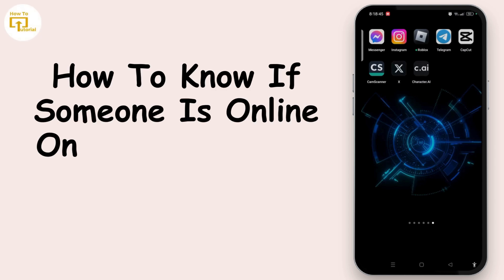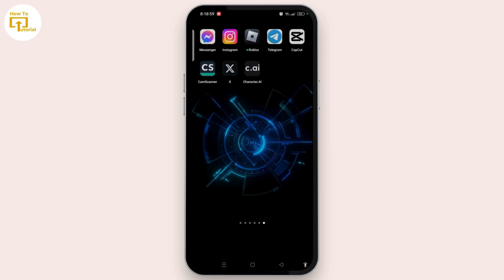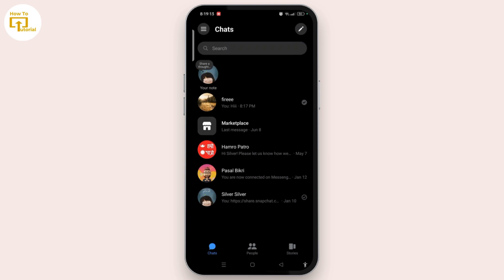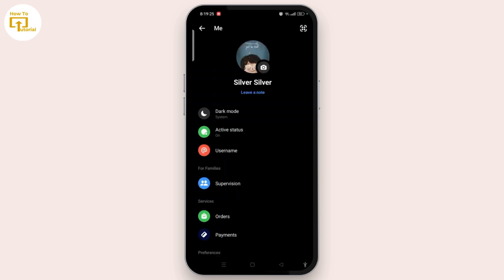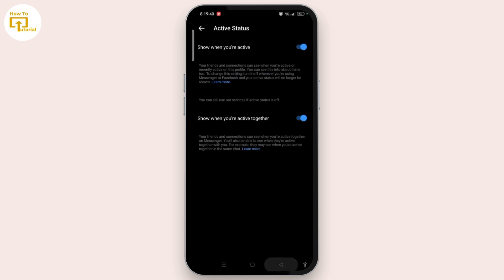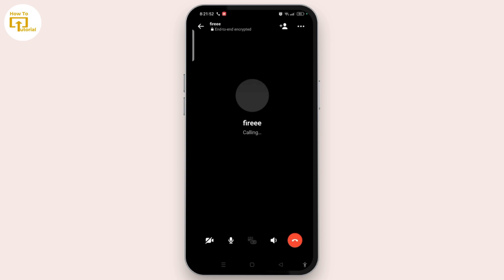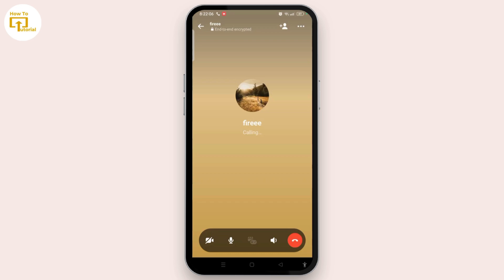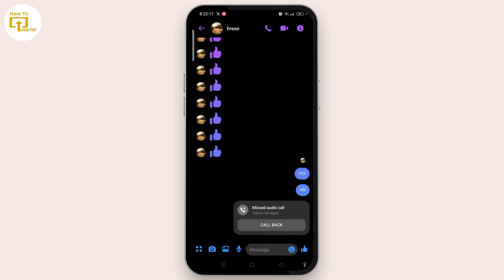How To Know If Someone Is Online On Messenger But Invisible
Learn how to know if someone is online on Messenger but invisible in this detailed tutorial. Whether you're curious about someone's online status or navigating Messenger's visibility settings, we've got you covered!

In this video, you'll discover methods to detect if someone is online on Messenger even when they appear invisible. You'll also learn about Messenger's online status features and how to manage your own visibility.

Timestamps:
0:00 Introduction
0:30 Understanding Messenger's Online Status
1:00 Method 1: Checking Active Status
2:45 Method 2: Using Third-Party Tools